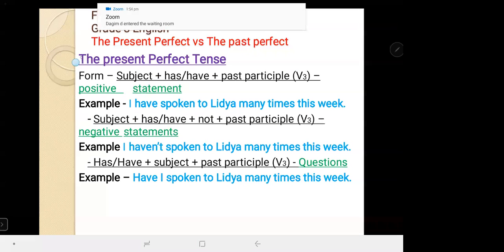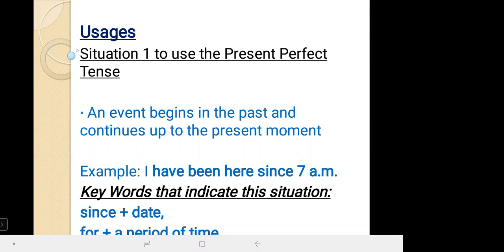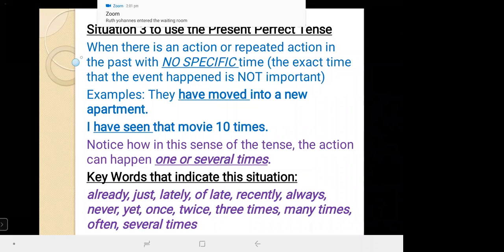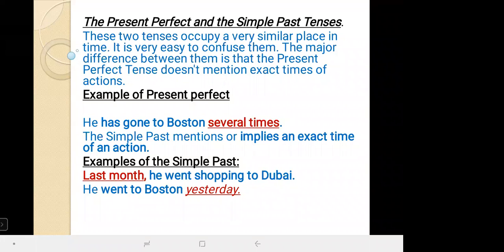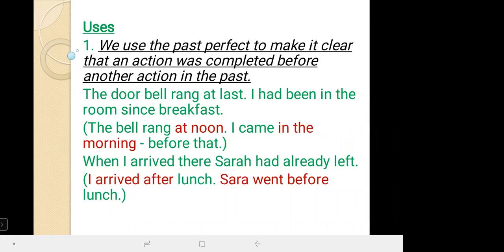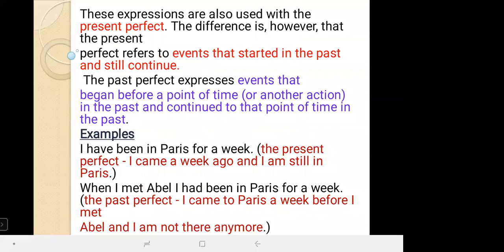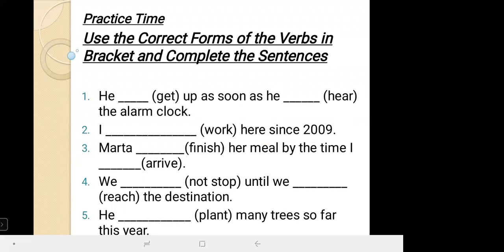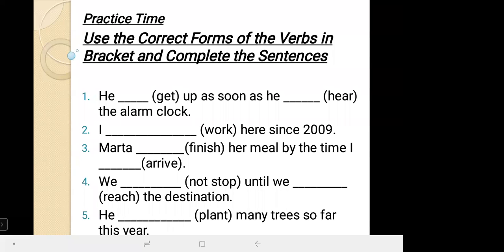Grade 8 English Zoom Lesson - Present Perfect Tense VS Past Perfect Tense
Grade 8 English Zoom lesson about Present Perfect Tense VS Past Perfect Tense which is presented at FKS in 2020 to assist students during stay home time due to COVID-19.